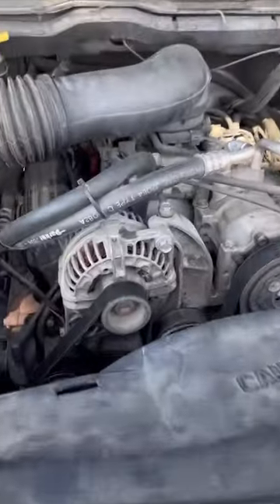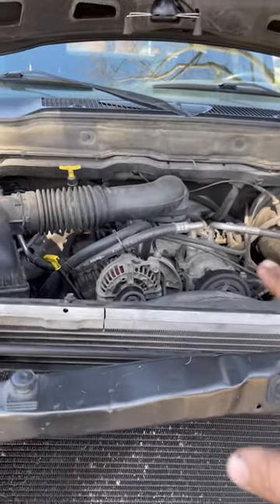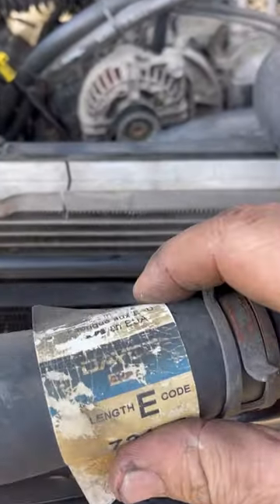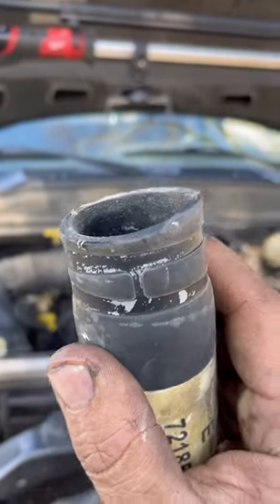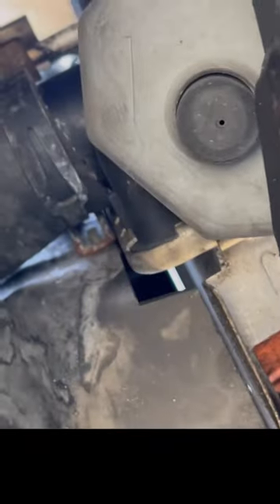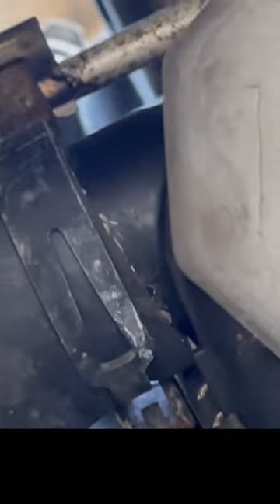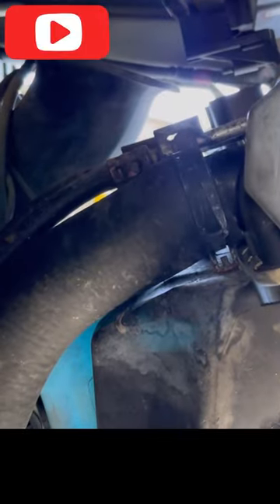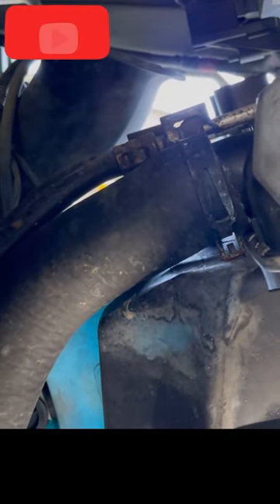Mechanics Will Get Blamed for EVERYTHING